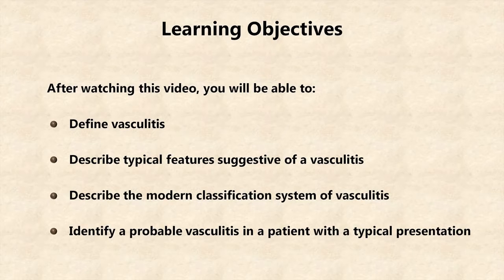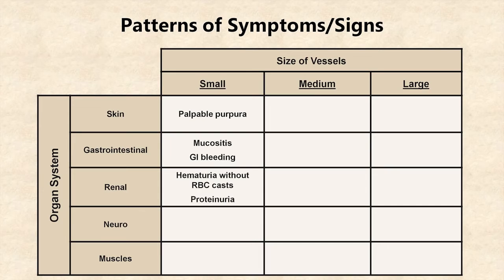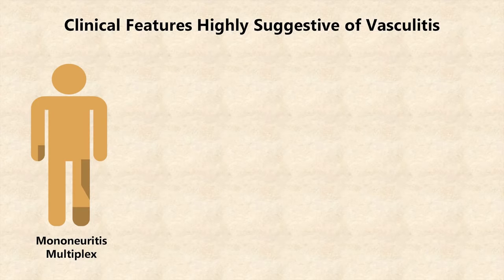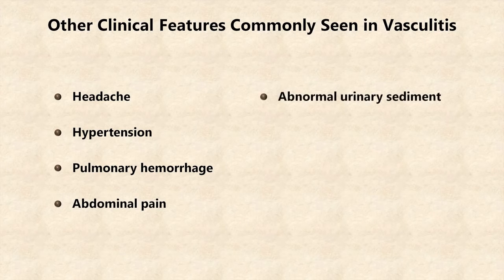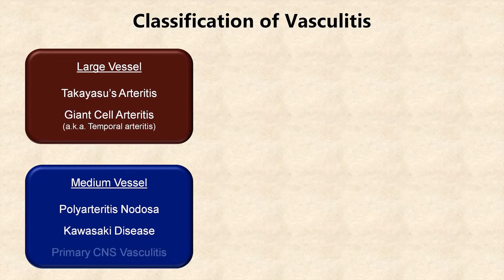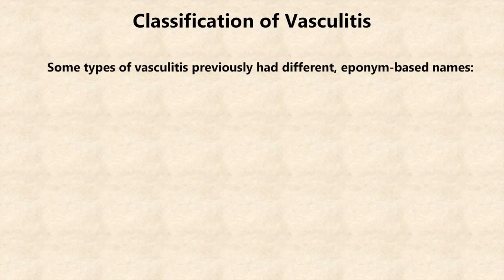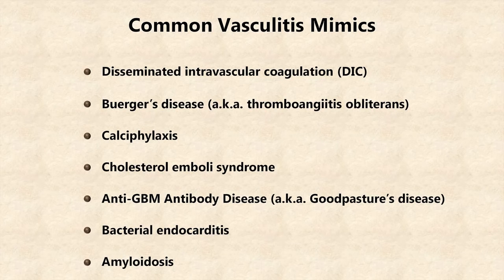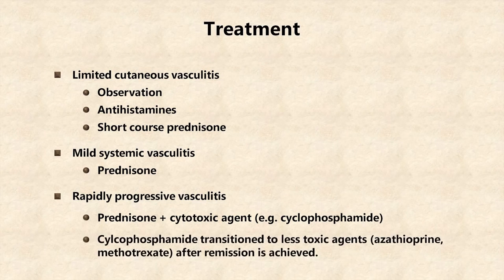Vasculitis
Here in these videos ATUSHYAMAN HOMOEOPATHIC HEALTHCARE Brings you the teaching and informative videos which are available on web for informative purpose only for detail information please contact

we the team of AYUSHYAMAN HOMOEOPATHIC HEALTHCARE gives promising cures and improvements in chronic and incurable diseases like mentioned in following videos which shows you the improvement in the disease condition started less than expected time and unbelievable time such as less 15 days or less than month. The chronic disease condition which are named by well known physician,surgeon, paediatrician and cardiologist, neurophysician such specialists as a INCURABLE but you can see them improving in following condition named various